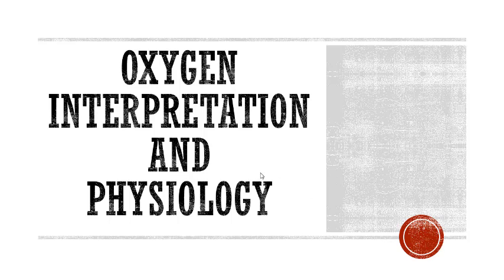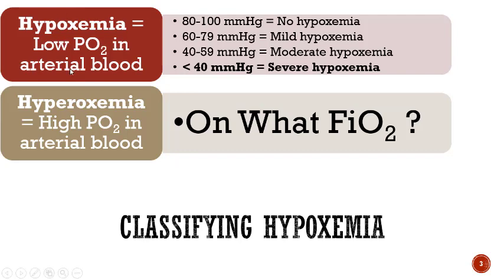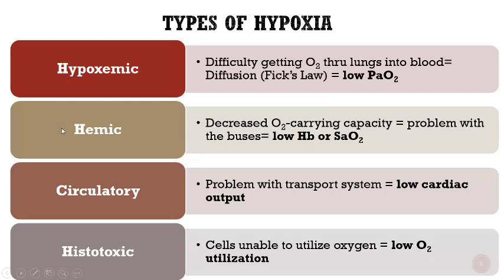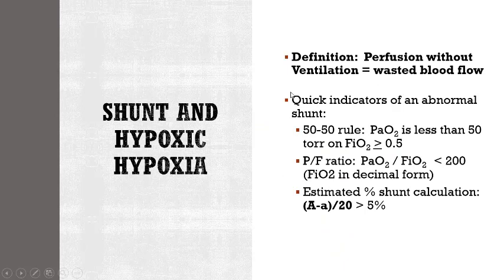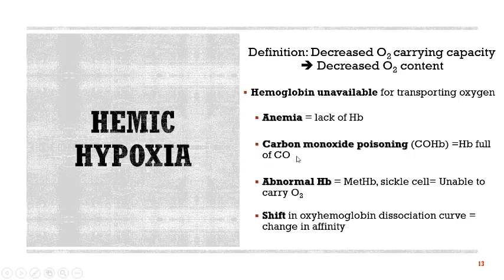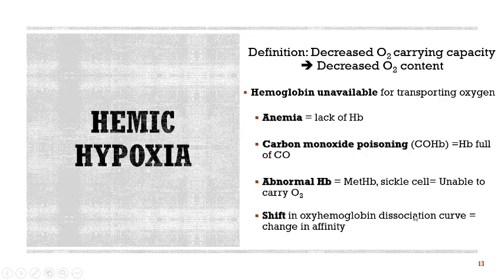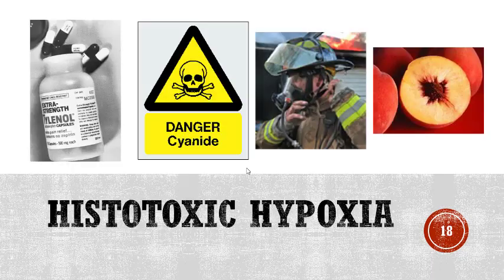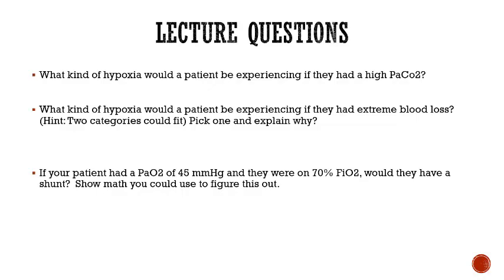PPT 17 Oxygen Transport Classifying Hypoxias